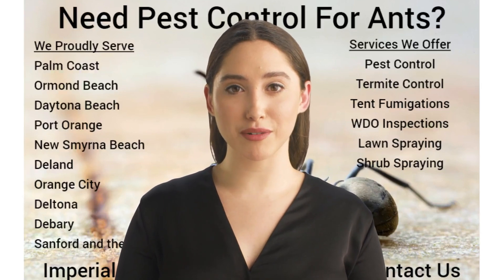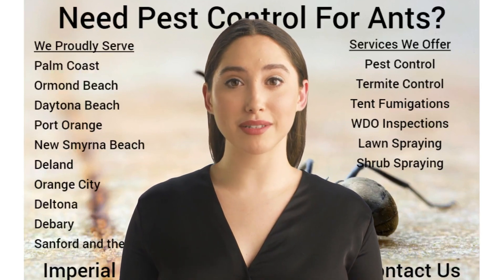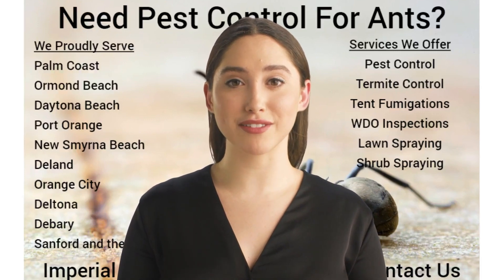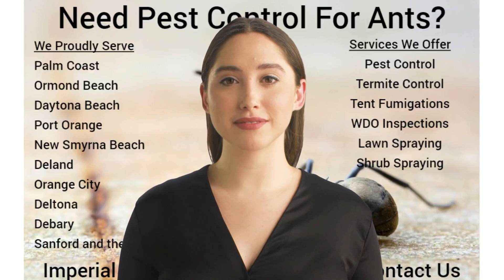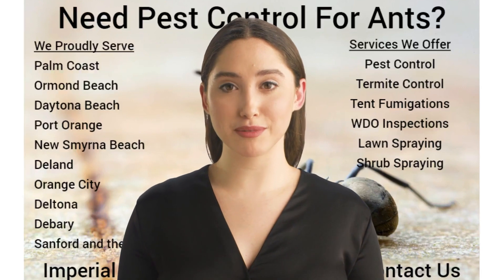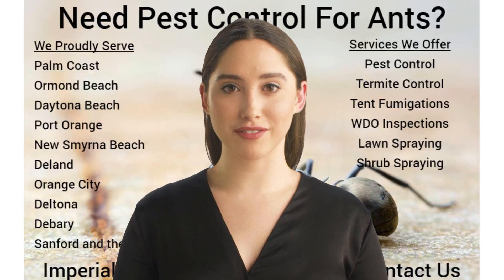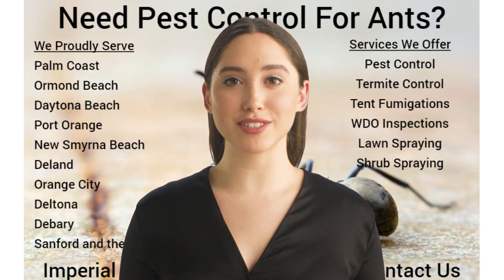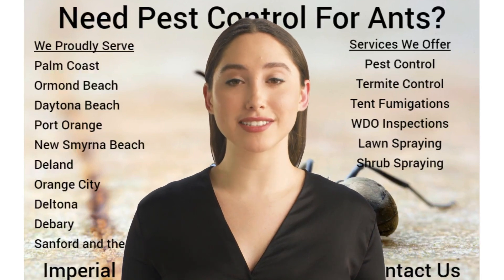How To Get Rid Of Ants Quickly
So, you have those pesky ants trailing or crawling around your cabinets? Maybe your countertops? Sink? You get the hint! No matter where the ants may be in your home, they are annoying! Ants can have wide varieties with many different habits. Because ants nest indoors and outdoors, pest control treatment options vary, and various methods must be executed. Therefore, correctly identifying the ants from a pest control professional like Imperial Pest Prevention is crucial to a successful pest treatment.

An Imperial Pest Prevention qualified office associate, or trained pest control technician can review pest treatment options and recommend exterminator spray programs that suit and tailor your needs.
Pest Control Company For Ants Near Me
Because ants crawl on various exterior or interior locations, they can contaminate your home's surfaces with multiple pathogens, bacteria, and viruses. Sanitation is one of the essential steps to eradicating the ants and your pest control service from Imperial Pest Prevention. Most ant treatment programs will not be successful long-term if a homeowner or renter fails to implement this.
Tips To Remove Pests Around Your Home
Ridding excessive or unwanted food sources is one of the critical parts of a long-term successful ant-free home. Sanitation of your kitchen, bathrooms, water source locations, dishes, and spilled liquids is a must for an Ant-free home or business.
Keep kitchen appliances clean. Ants in kitchen locations can easily sustain themselves from minor food sources such as grease, crumbs, spilled drinks, and seasoning. The smallest crumb on the floor is equivalent to a giant steak off the grill to a human. It is imperative to clean under and in cabinets, behind your oven, inside and outside of the refrigerator, small appliances, dishwasher, and any moisture areas such as your sink.
Keep cabinets and your pantry clean. Once again, any small crumbs or food spills will attract ants from afar.
Keep open containers of food secured. Ants are tiny and can quickly get into the empty packaging. Storing this food in hard plastic sealed containers will keep the ants from getting into these locations.
Try not to eat in various locations of the home. Keeping food limited to certain areas will help minimize the risk of those spills or crumb droppings that we keep reiterating.
Clean the kitchen and wipe everything down at night. Avoiding food on counters, dishes in the sink, and dirty dishes in the dishwasher.
Have Pets? Do not keep pet food in open containers overnight. Covering or putting them in a safe place like a refrigerator is essential.
And lastly, keep your inside trash cans from sitting with food scraps and outside trash bins clean and covered. It is recommended to bleach them once a month at a minimum.
Ant Pest Control Company
With a regular pest control program from Imperial Pest Prevention and these helpful sanitation tips at hand, your home will remain Ant and other pests-free. Remember, Imperial pest prevention guarantees you pest-free, or we will return at no additional charge.

All content within all web pages on the Imperial Pest Prevention domain has been handwritten in natural form by Entomologist Jonathan Stoddard to ensure quality standards of expertise. All written content is subject to Copyright.